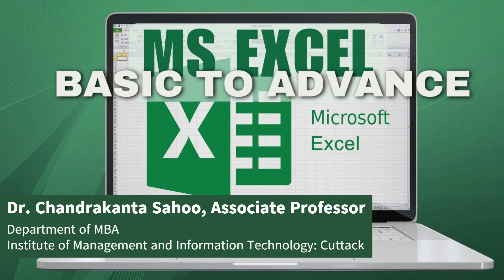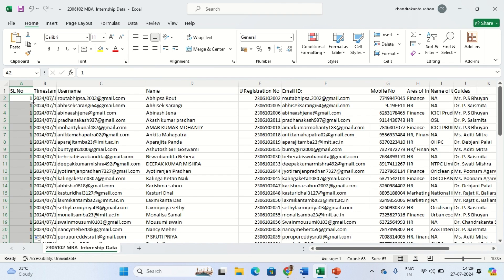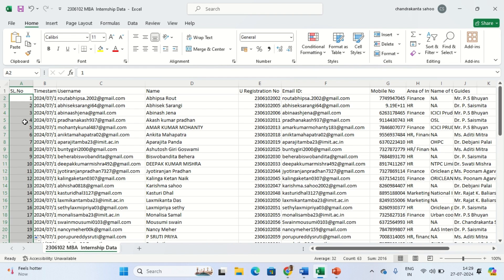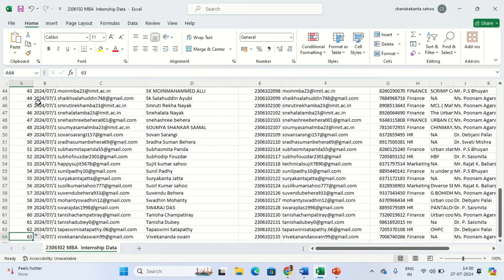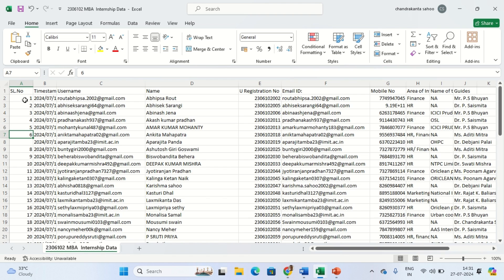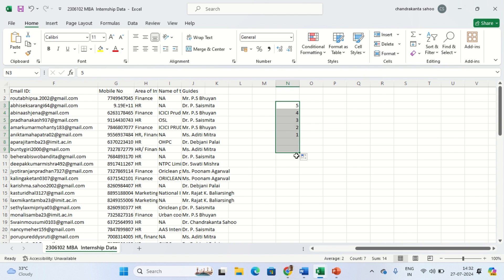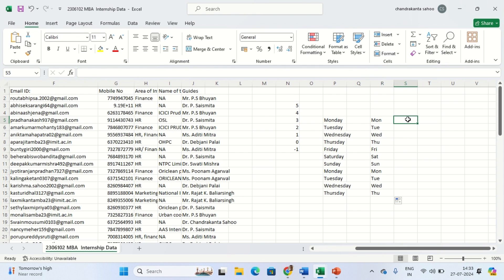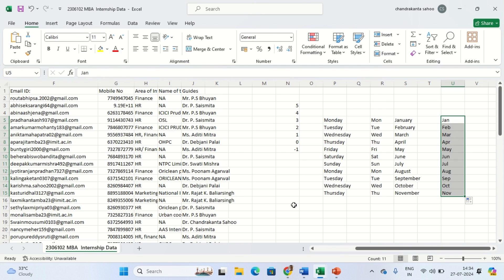4 MS Excel- Navigation, indexing and autofill Functions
In MS Excel, the following features enhance productivity and ease of use:
- Navigation: You can quickly move between cells, rows, and columns using arrow keys, the scroll bar, or shortcuts like Ctrl+Arrow (to jump to the last data entry in a row/column).
- Indexing: The INDEX function returns the value at a specific position within a range, helping to retrieve data based on row and column numbers.
- Autofill: Autofill automatically fills adjacent cells with data based on a pattern. It’s useful for quickly copying formulas, sequential numbers, dates, or other predefined patterns.
These functions streamline data handling, saving time and reducing errors.